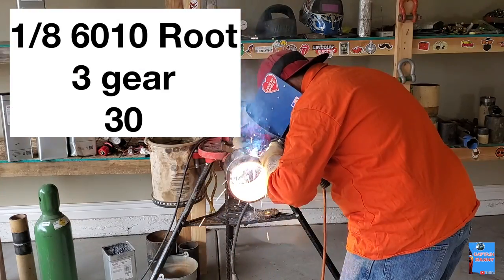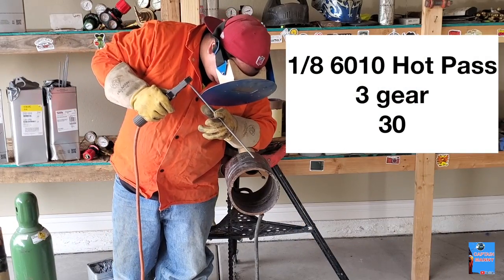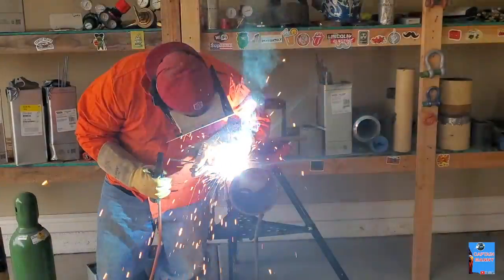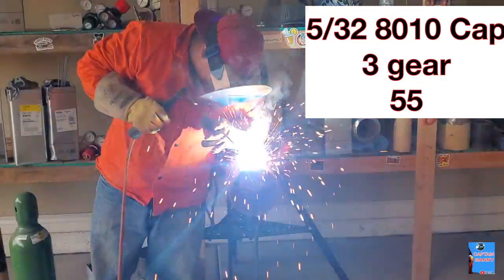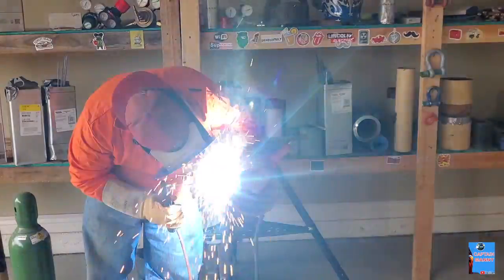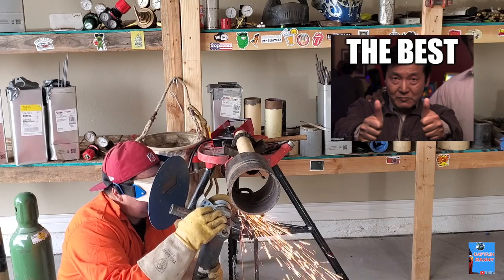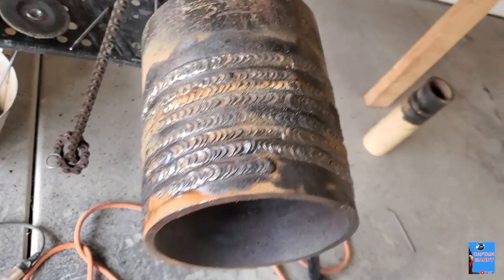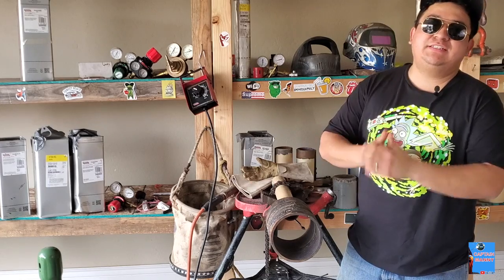5G Pipe Welding- Root and Hot Pass & Cap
sexy welding people from you tube !!! Today's video will be 5G fixed position welding, from the G series . 6010 root down hill,6010 hot pass,8010 fill, and 8010 cap.